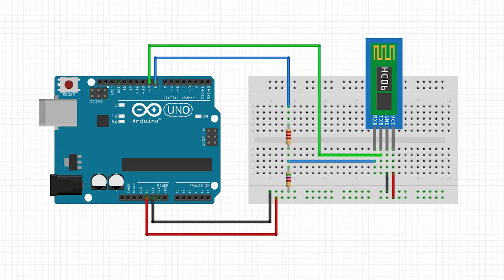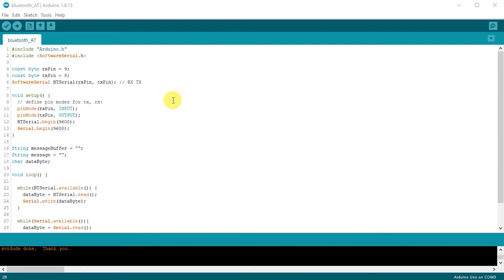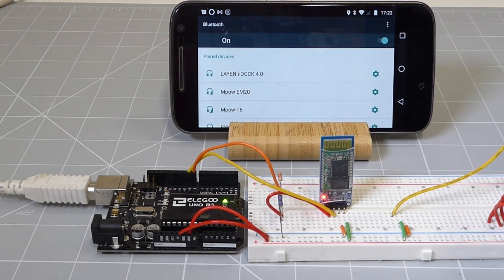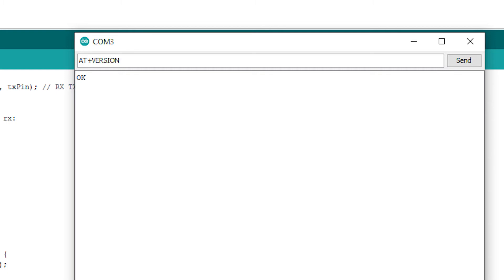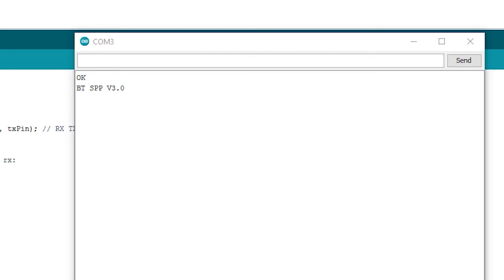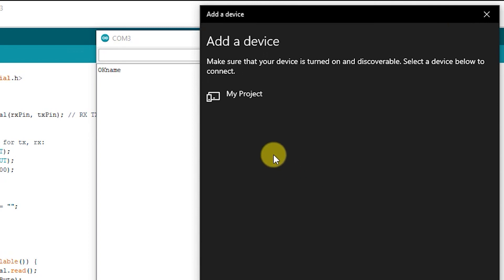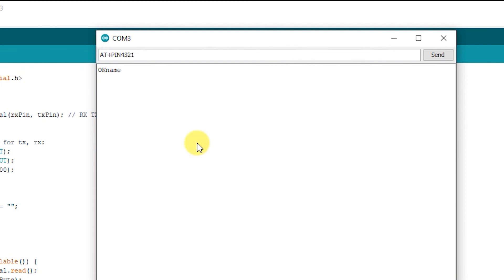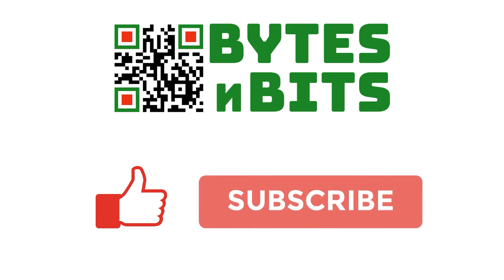Using AT Commands to Set Up Your Bluetooth Module : HC-05 and HC-06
You can easily add Bluetooth connectivity to your Arduino project with an HC-05 or HC-06 Bluetooth module. These work straight out of the box but at default settings for their serial speed, Bluetooth broadcast name, and Bluetooth pairing pin.

You don't need to change the settings but it's a very easy process to go through, and you can use your existing circuit to allow your PC to talk directly to the Bluetooth module.

In this video I'll show you how to use a range of AT commands to change the settings on your Bluetooth module using a very simple Arduino sketch to pass commands from your serial monitor through to the Bluetooth module.

Bluetooth Modules

HC-05 module
HC-06 (slave only)

HC-06 (slave only)